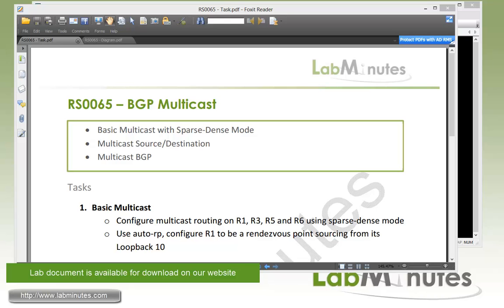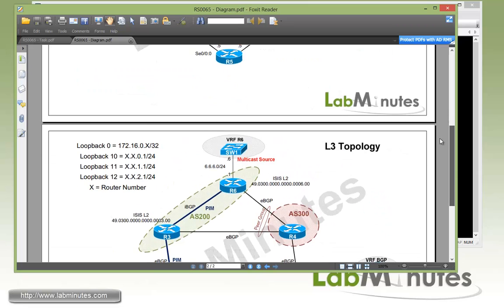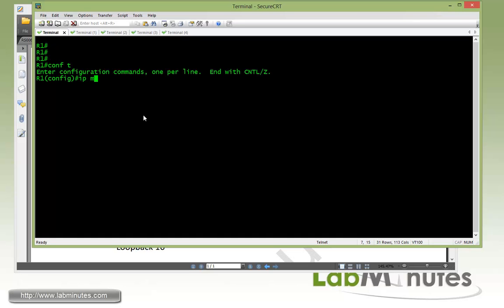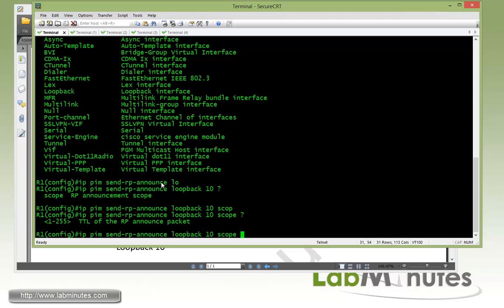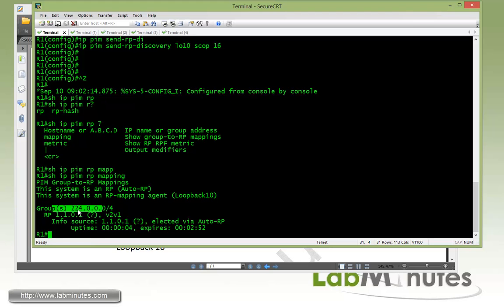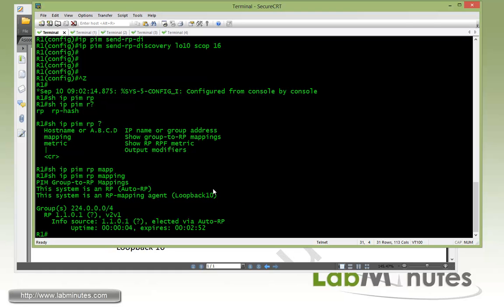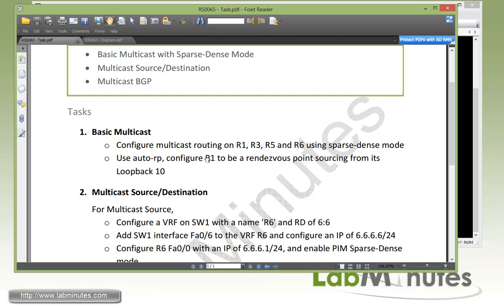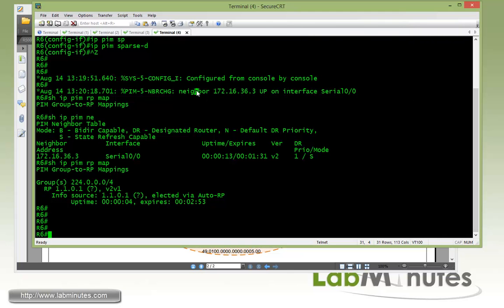LabMinutes# RS0065 - Cisco BGP Multicast (Part 1)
The video demonstrates the use of BGP multicast on Cisco router. We will be building a multicast network from scratch using Auto-RP and show you how to implement multicast routing topology that is independent of unicast routing topology using BGP. Basic multicast networking is recommended before viewing this video.

Part 1 of this video goes over building basic multicast routing network